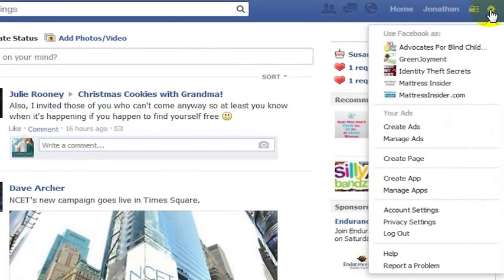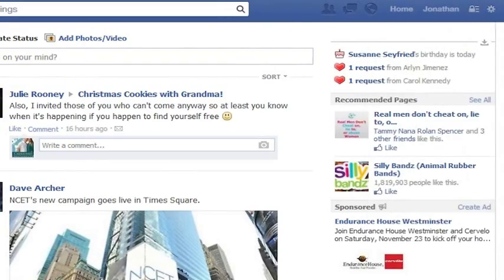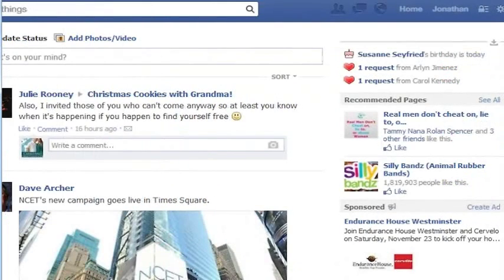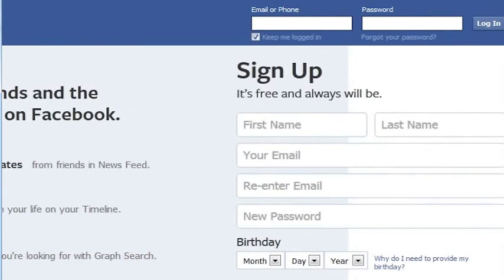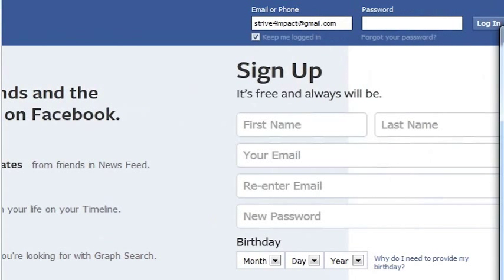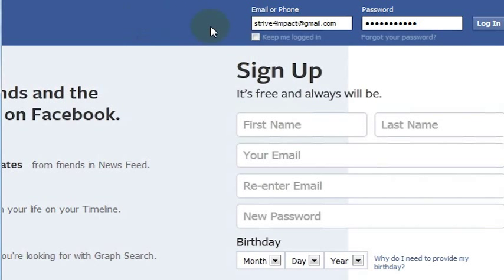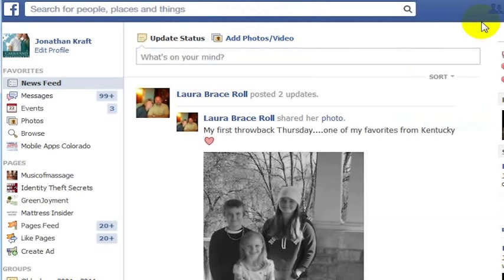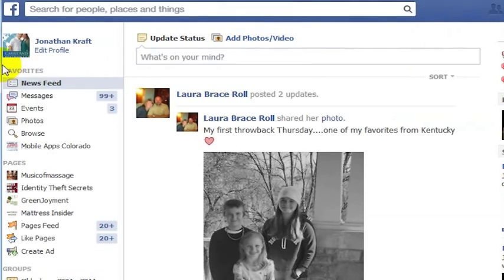Facebook: Use Different Account To Log In To Facebook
Logging out and logging in to Facebook are pretty simple tasks.  Unfortunately, if you've never had to log in, or if it's been a long time since you've logged in, you might not remember how to log someone else out.  I've even had the experience of accidentally posting a comment as someone else.

So, here's a simple tutorial for how to log out and log back in to Facebook using a different account.